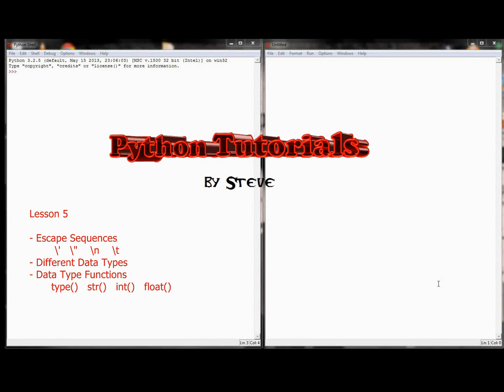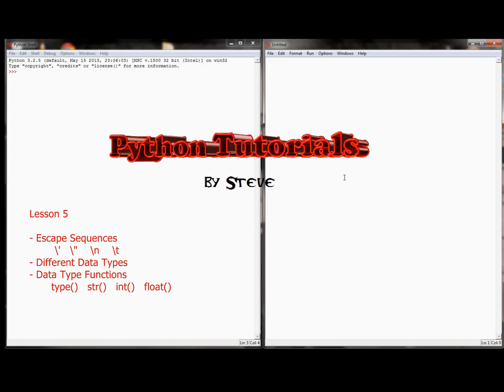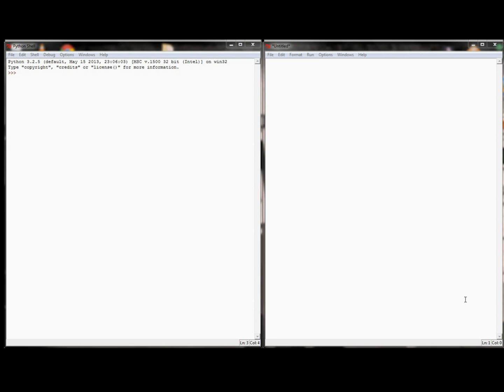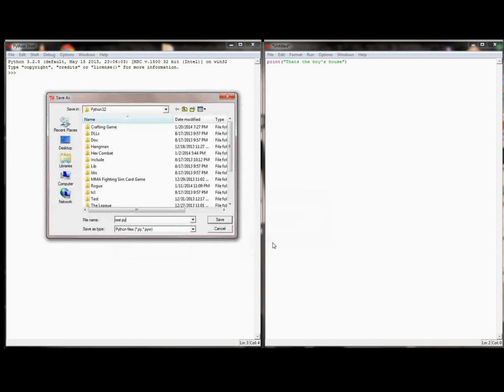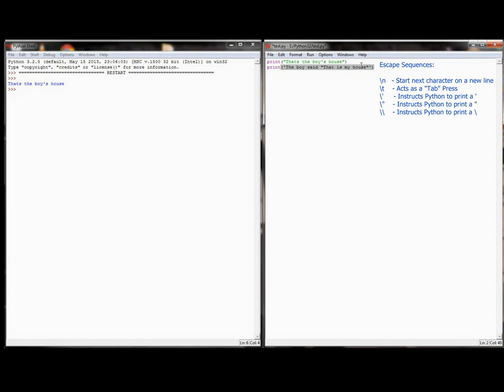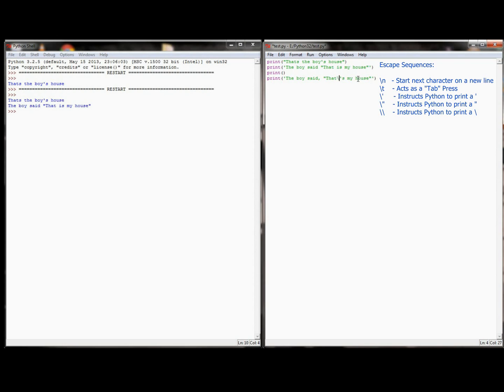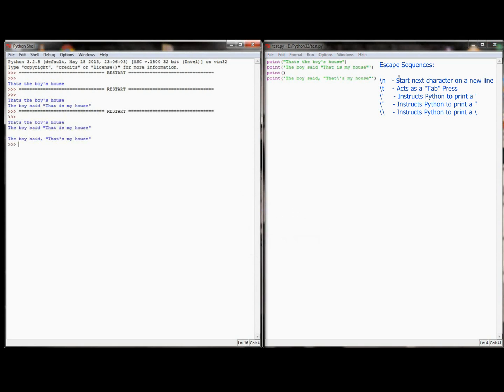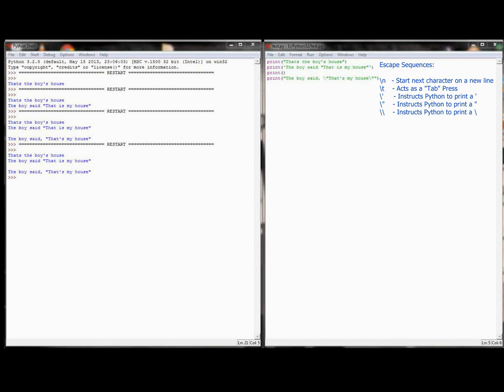Python Tutorial v3.2.5 Lesson 5.1 - Escape Characters and Escape Sequences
1:35 Click to skip the introduction.

Lesson 5.1 introduces Escape Characters and Escape Sequences and their use in conjunction with print() and input() functions.